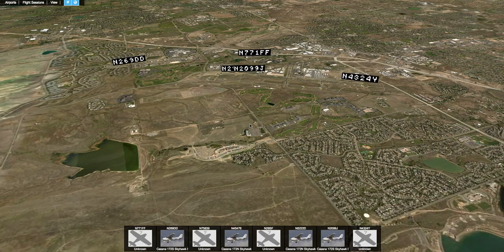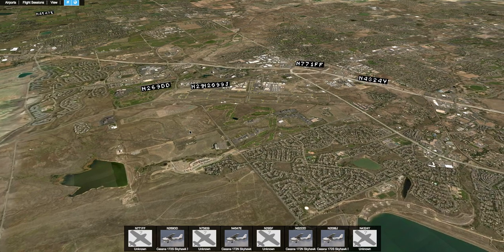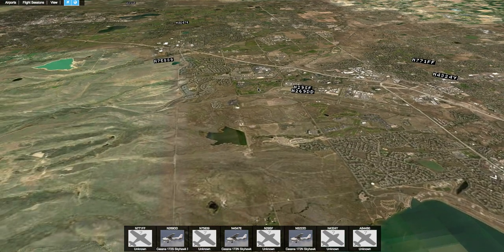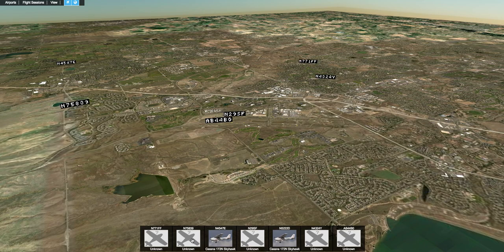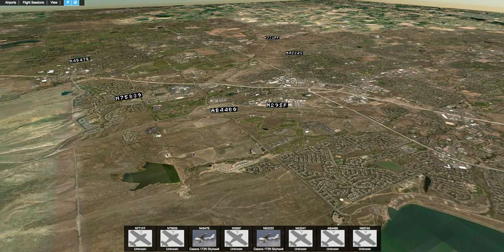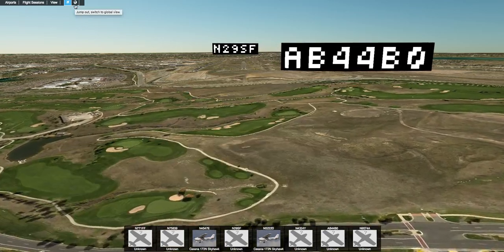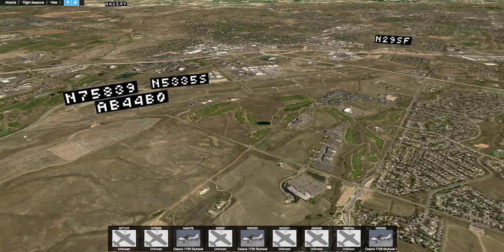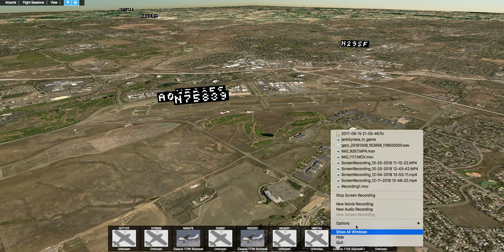Pattern Traffic Overview